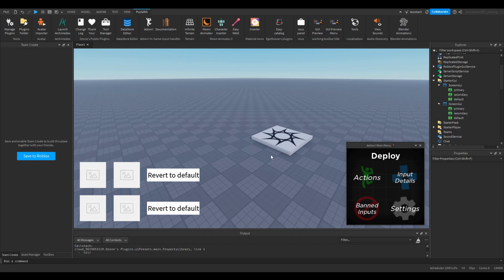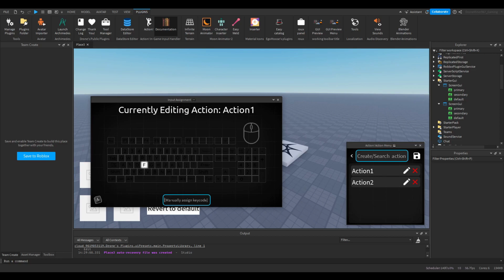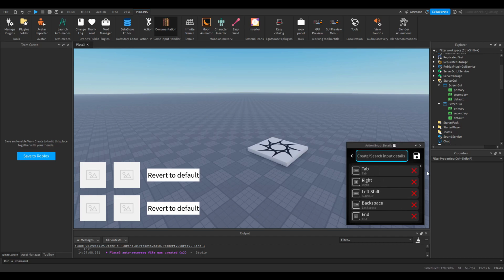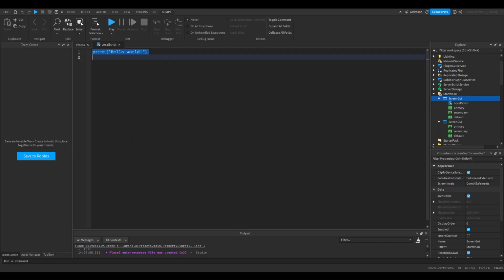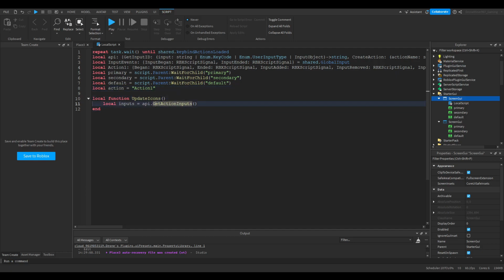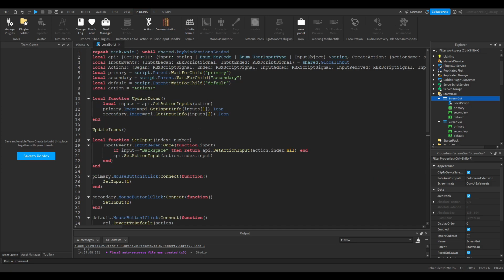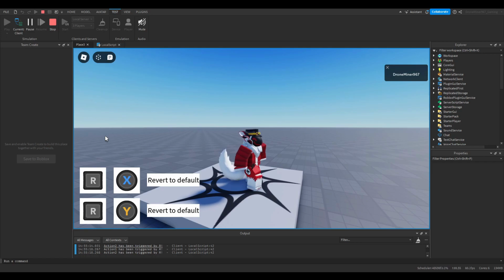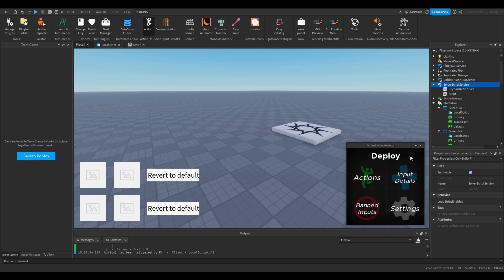Action! Paid In-Game Input Handler for Roblox - Interface Tutorial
Honestly thought it would take more than 1 day to make the documentation and a tutorial video. This is "Action!" a paid plugin that allows you to easily create customizable keybinds for your players.

Chapters:
0:00 What is this plugin? + Intro
0:51 What I'm going to cover
1:50 Actually starting the tutorial
2:33 Actions menu
7:00 Banned inputs menu
8:05 Input details menu
11:03 Settings menu
15:30 Script insert menu
19:38 Setting up the demo
31:21 Server-side stuff
35:48 End of tutorial